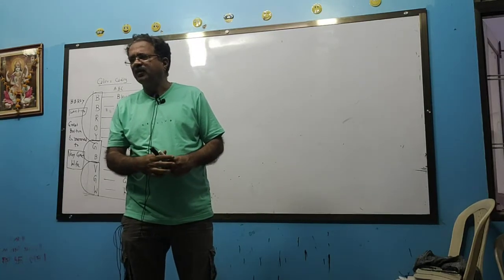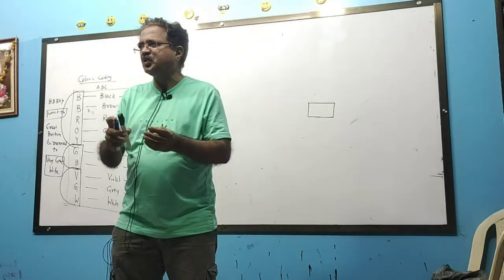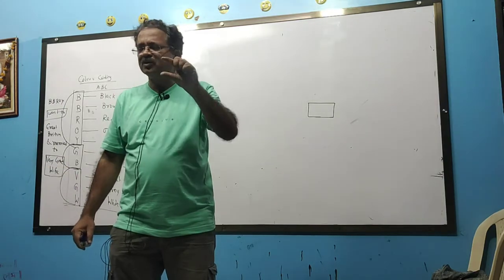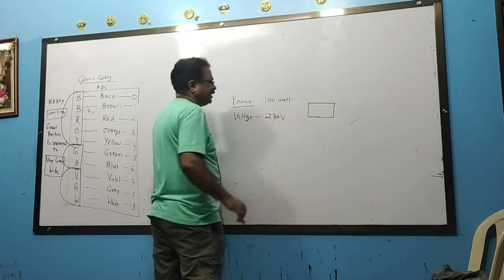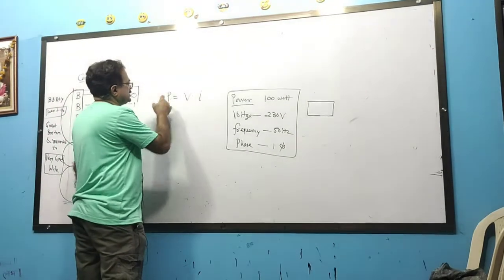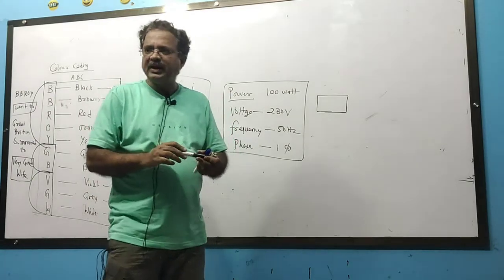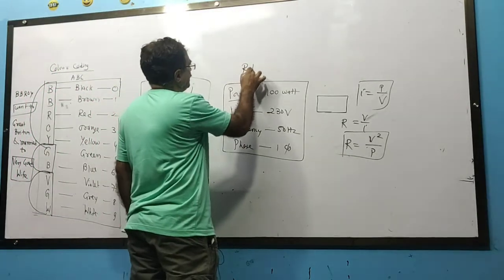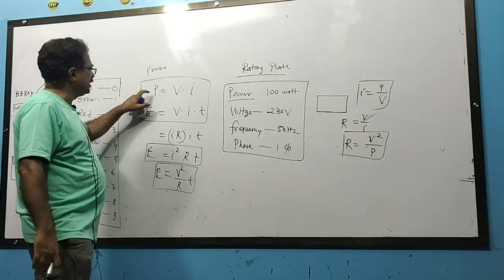Carbon Resistor and Ratings of Instruments(3)